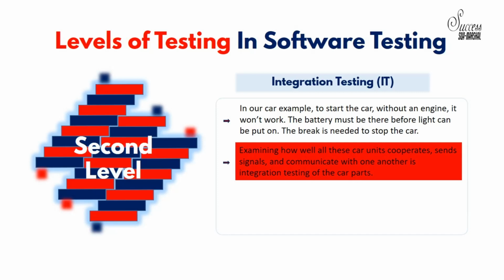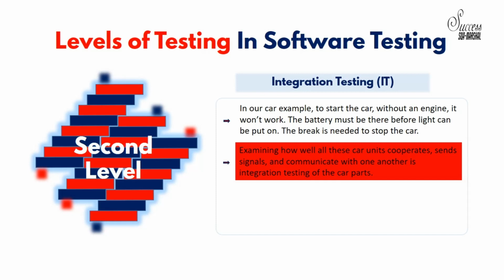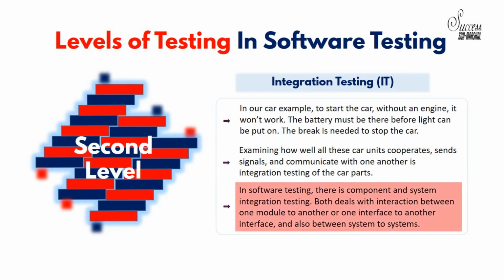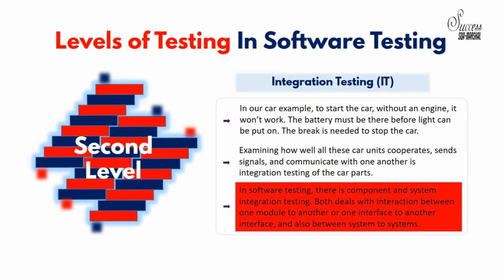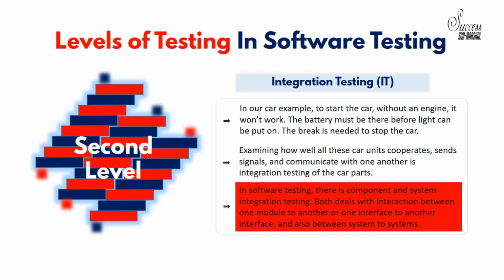What Is Integration Testing In Software Testing?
On your mobile phone, there is the Phone Contacts app, and there is also the Messaging app. Have you ever thought of how you were able to select a phone contact from your messaging app before sending a text message? This could only be possible through integration.

Find out what integration testing is all about in this video.